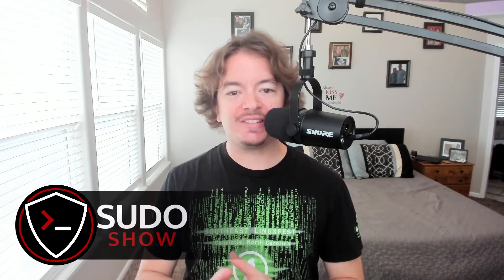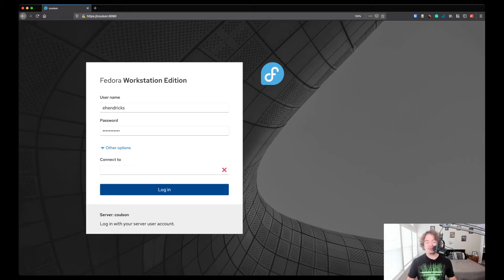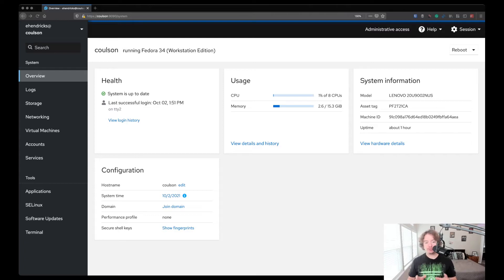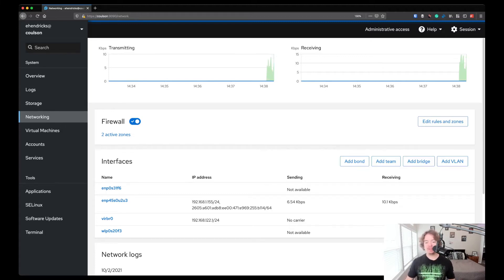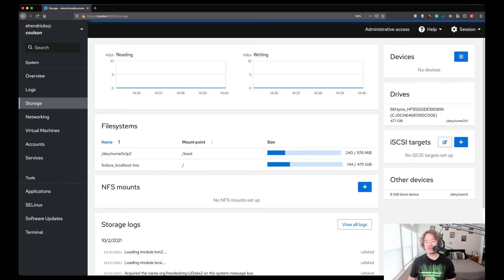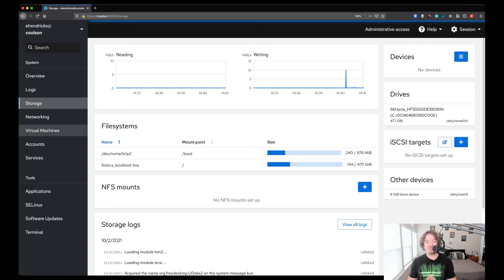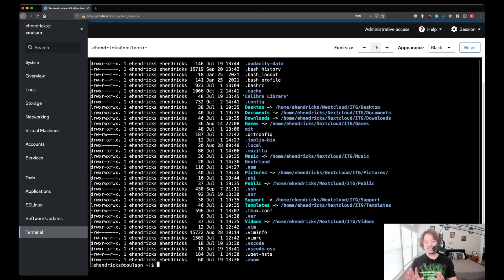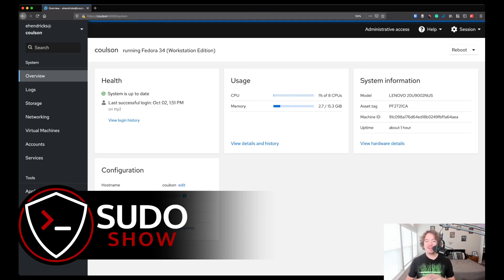Introduction & Overview of Cockpit, Server Administration Tool from Red Hat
Fedora 21 included Cockpit by default, and since then, it has continued to grow and mature. Red Hat Enterprise Linux 7 included Cockpit in the optional and extras repositories, and it’s included in Red Hat Enterprise Linux 8 by default.

Cockpit is not the first of its class (many old-time system administrators may remember Webmin), but the alternatives are usually clunky, bloated, and their underlying APIs may be a security risk. That’s where Cockpit is different and shines. With Cockpit, unnecessary services or APIs don’t get in the way of doing things.